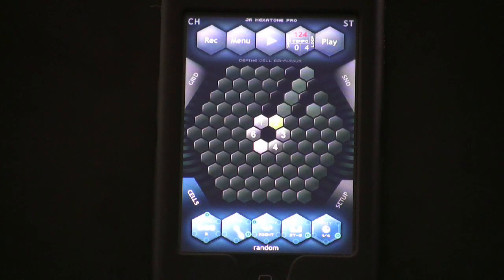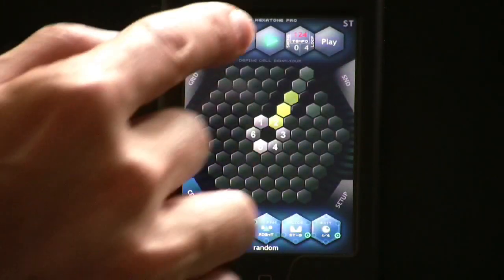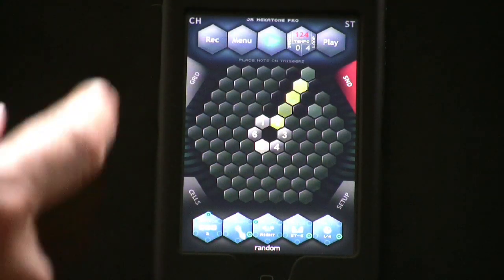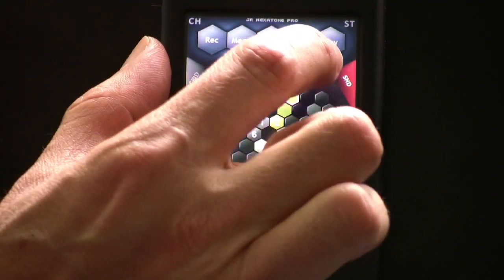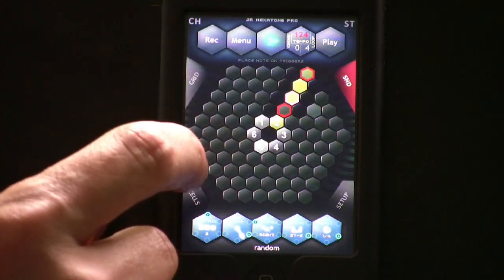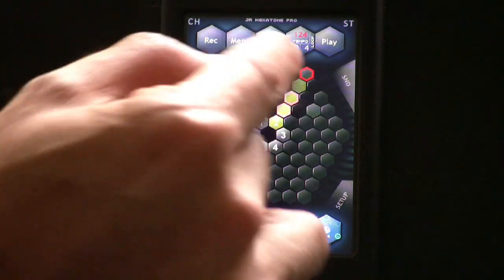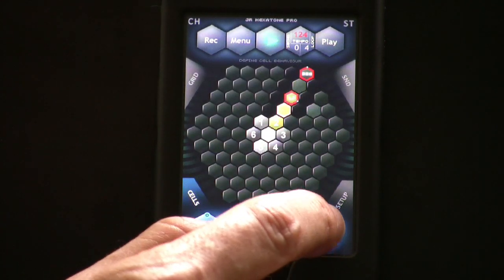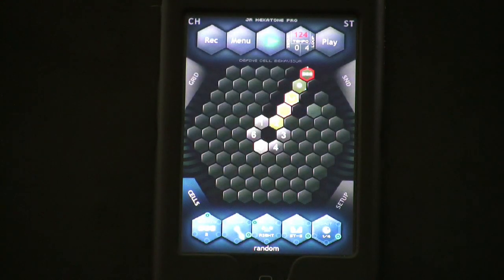Basic Hexatone Programming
Jordan Rudess demonstrates some basic techniques for programming Hexatone, a next-generation 6-directional loop generation tool that uses artificial intelligence and advanced randomization algorithms to produce constantly changing sonic structures.